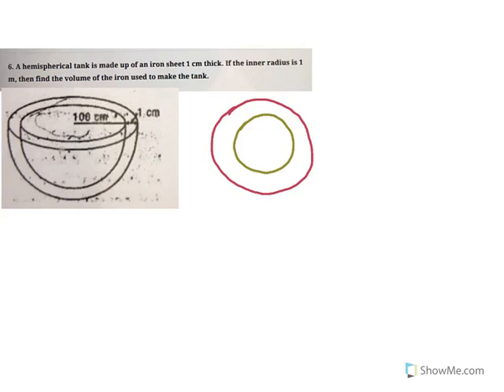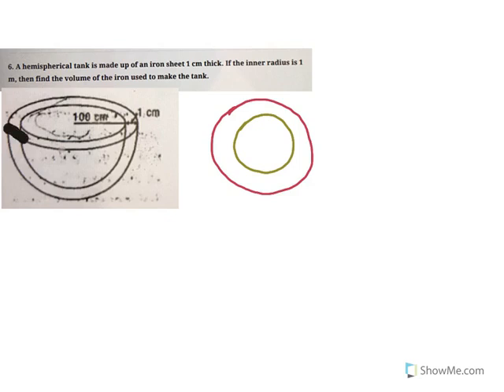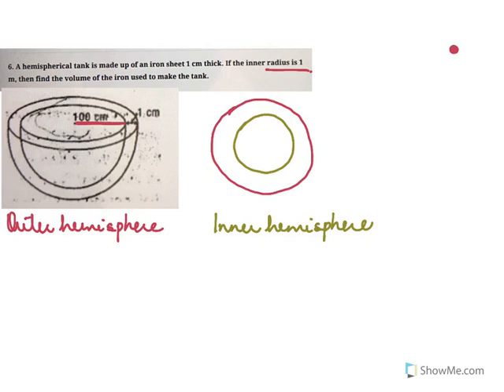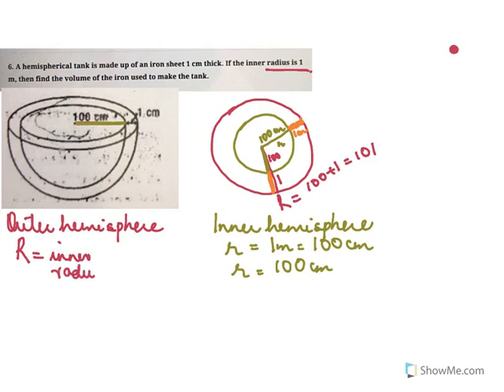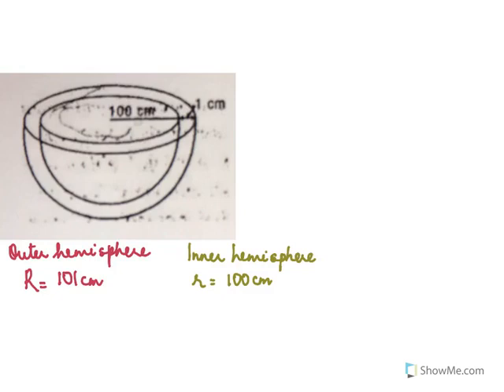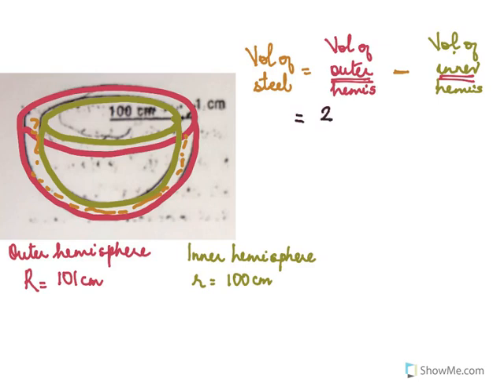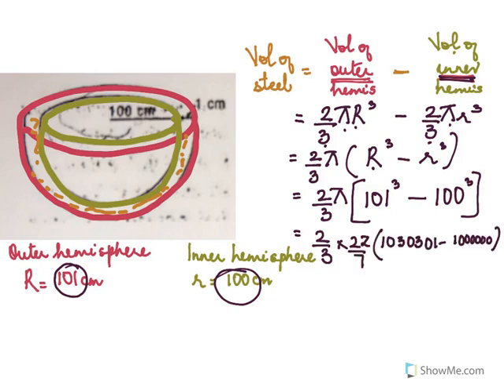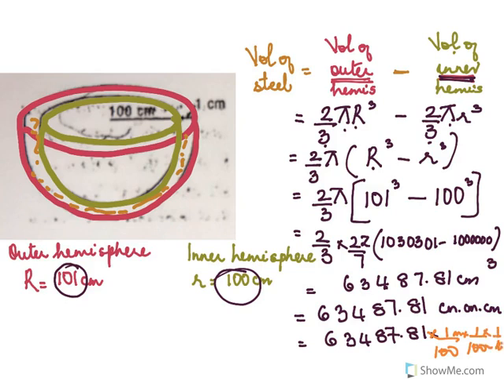CLASS 9/VOLUME SURFACE/6B/NCERT EX 13.8 -(6)